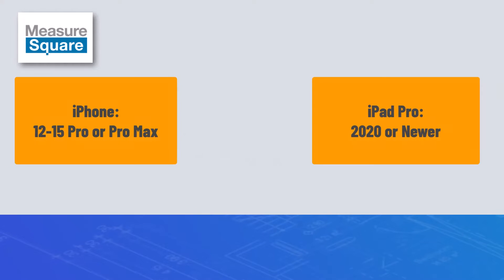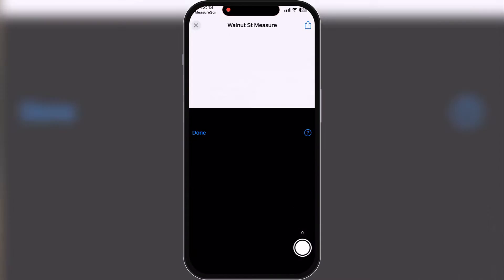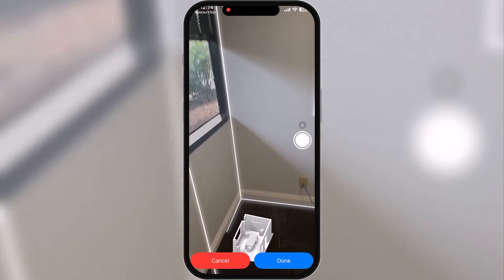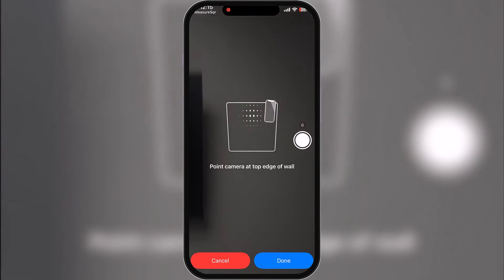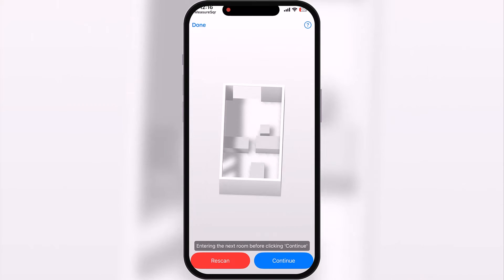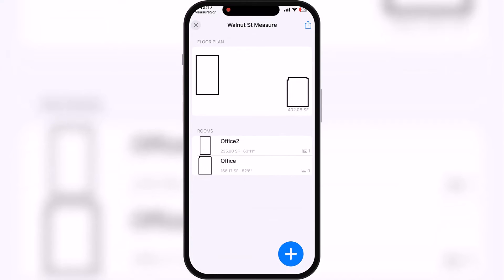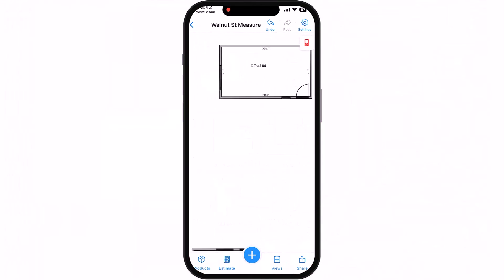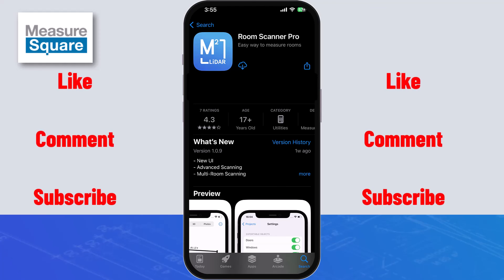A First Look at MeasureSquare Room Scanner: LiDAR 3D Scanning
In this video, we explore the world of LiDAR and its applications on supported devices, showcasing why LiDAR is the perfect choice for your projects. Watch as we demonstrate how easy it is to create a project using LiDAR, providing a detailed and accurate representation of your space and measurements.

Learn how to effortlessly scan a room and take precise measurements with innovative LiDAR technology, eliminating the need for manual measurements and guesswork.

Find out how MeasureSquare Room Scanner seamlessly connects with MeasureSquare Mobile, enhancing your workflow and enabling you to seamlessly transfer and analyze your LiDAR data.

Compatible devices include iPhone 12-15 Pro Max & iPad Pro 2020 or newer.

Timestamps:
0:00 - Intro
00:12 - Supported Devices
00:28 - Why Use LiDAR?
00:45 - Create a Project
1:04 - Room Scanning
3:33 - Scanned Room Menus
4:35 - Export to MeasureSquare Mobile
4:57 - After Import to MeasureSquare Mobile
5:29 - Room Scanner Pro Page